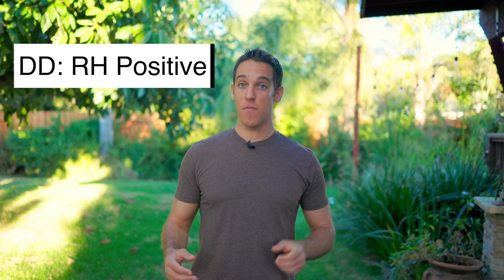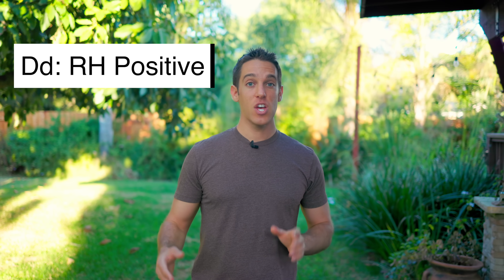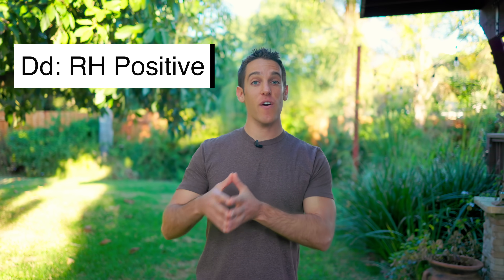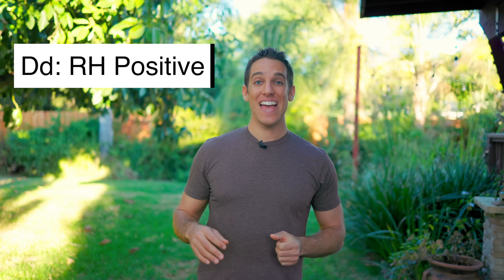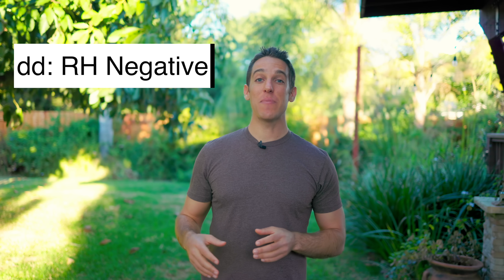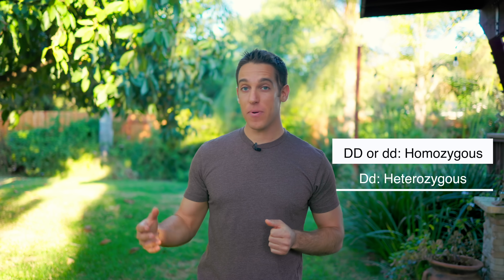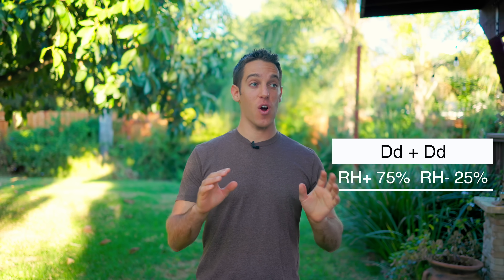RH Factor Genetics Explained - Why is RH- so rare?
Discover the fascinating world of Rh-negative blood and uncover what makes it so rare and unique. Learn how Rh-negative blood is inherited, why it’s less common globally, and how it can influence health, pregnancy, and even blood donations. Dive into the scientific breakdown of Rh genetics, explore its global distribution, and delve into theories about its origins—from evolutionary advantages to the intriguing possibility of ancient mysteries like the Anunnaki. Perfect for anyone curious about the science behind blood types or interested in the rare traits that shape human history and health.

The content of this presentation, on AddictiveWellness.com and from Sage Dammers is for informational purposes only and is in no way intended as medical advice, as a substitute for medical counseling, or as a treatment or cure for any disease or health condition, nor should it be construed as such. Always work with a qualified health professional before making any changes to your diet, supplement use, prescription drug use, lifestyle, or exercise activities. Please understand that you assume all risks for the use, non-use, or misuse of this information.